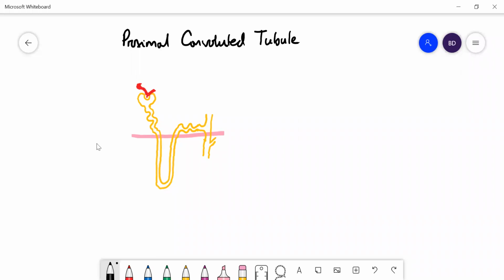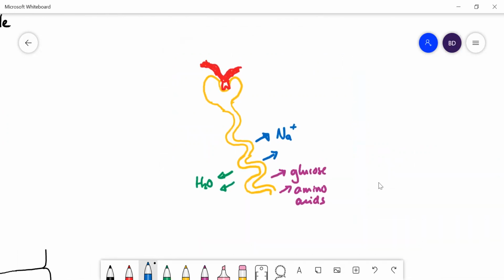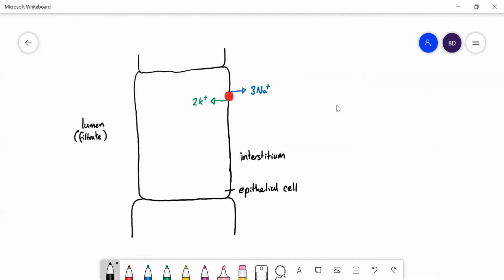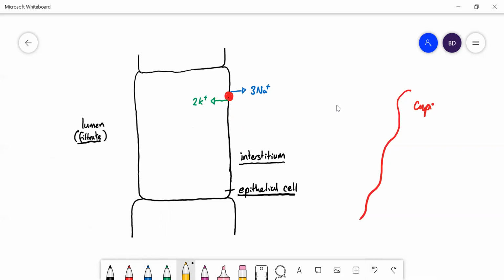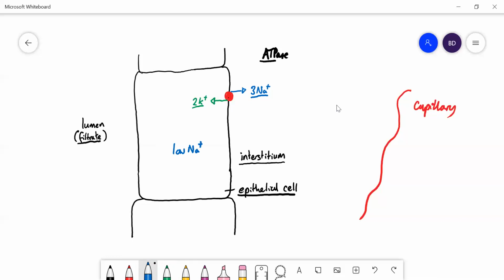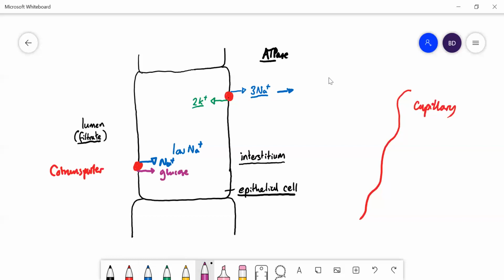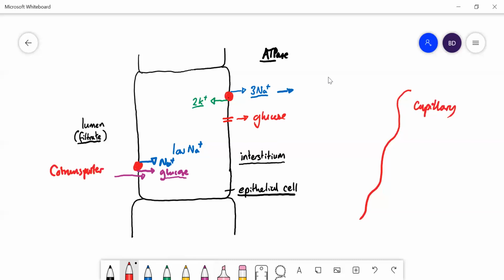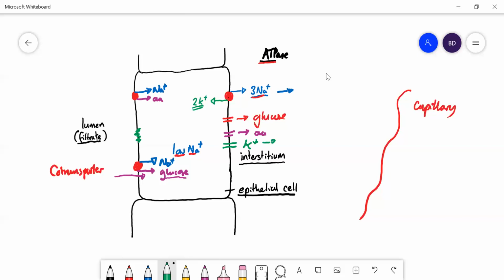6.4 Kidney - Proximal Convoluted Tubule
AQA A-level Biology 6 Response to Change 6.4 Homeostasis
60% of Na+ ions, 60% of water, 100% glucose and 100% of amino acids are recovered from the filtrate in the proximal tubule. the process is energy dependent and is driven by the Na+/K+ dependent ATPase.